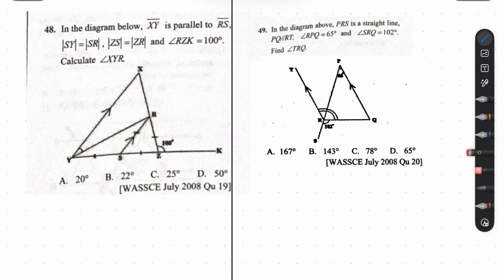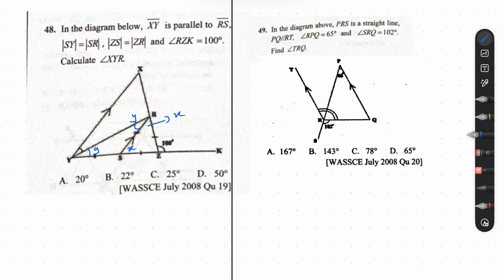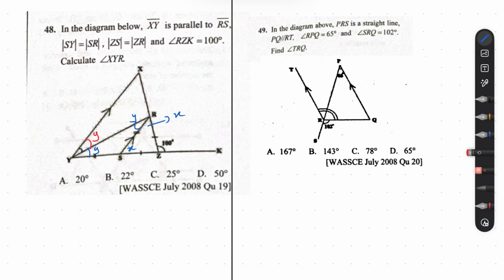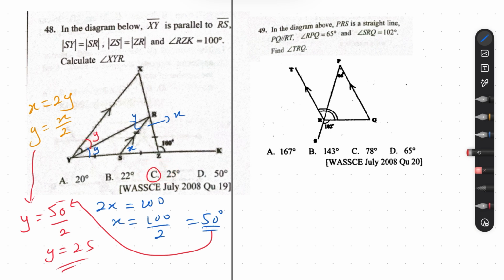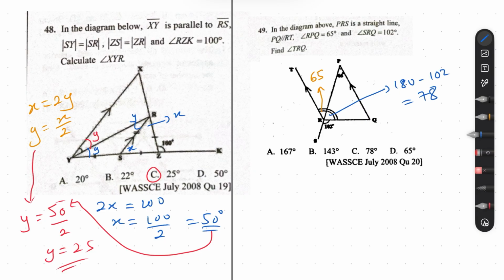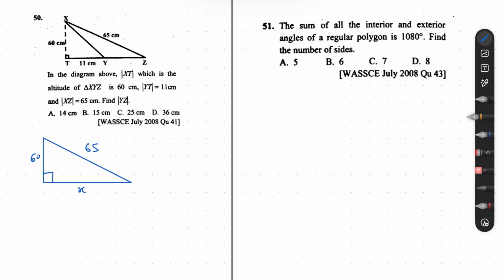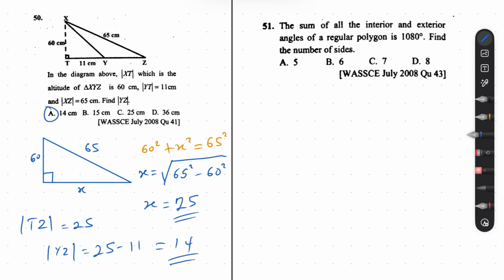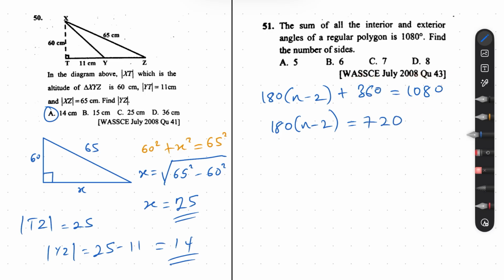Plane Geometry 1 - 016 | WASSCE Core Mathematics